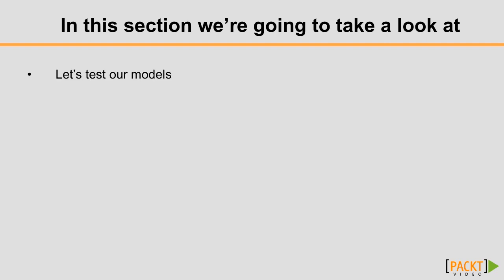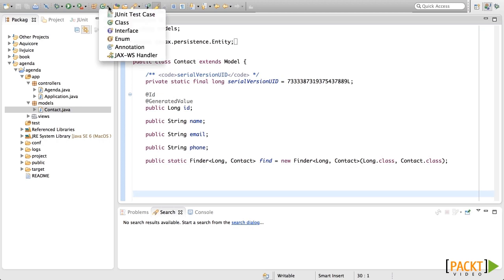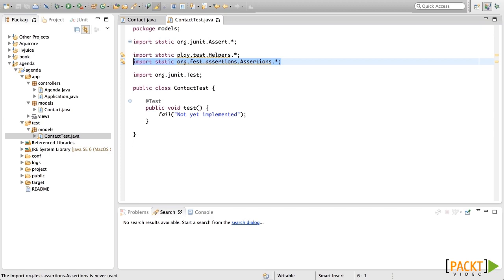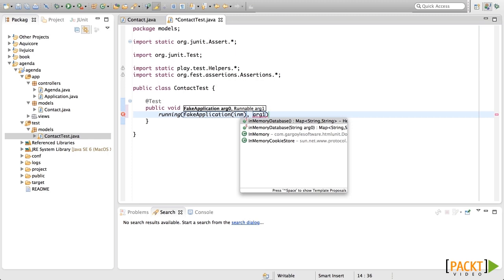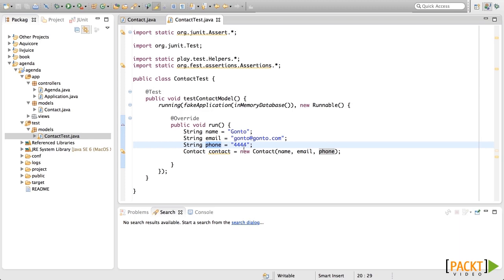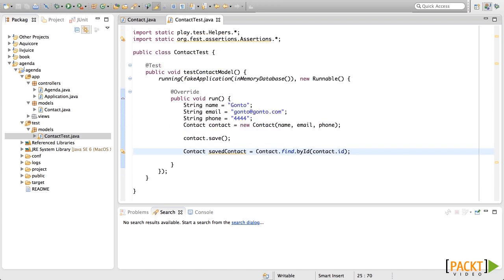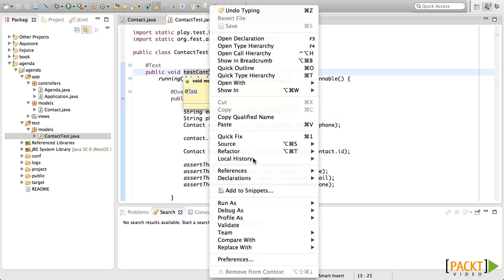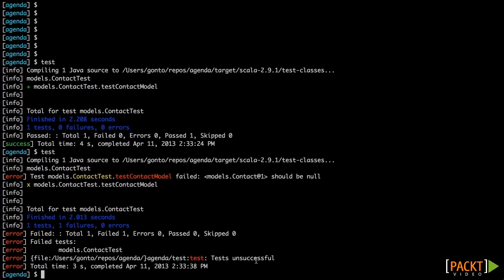Play! Framework for Web Application Development tutorial: Let's Test Our Models | packtpub.com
We are now sure that the model is working correctly.
• Create a class to test the model
• Import helpers from Play!
• Run the fake application
• Put the asserts to check if everything is working OK